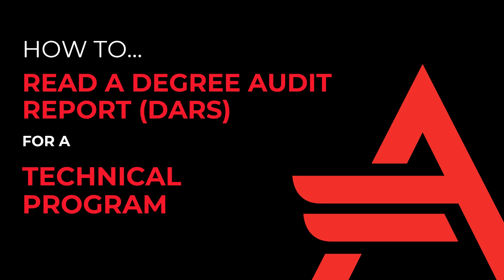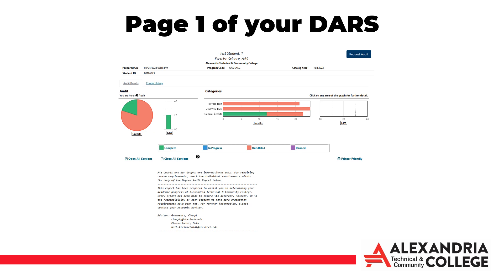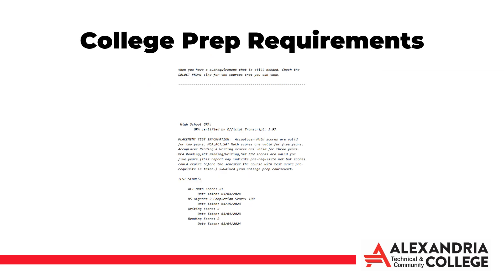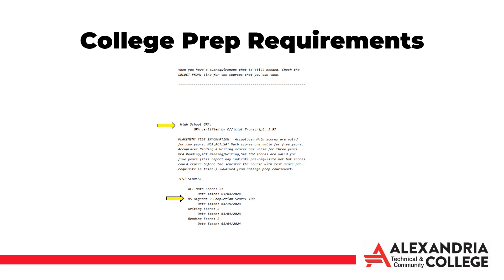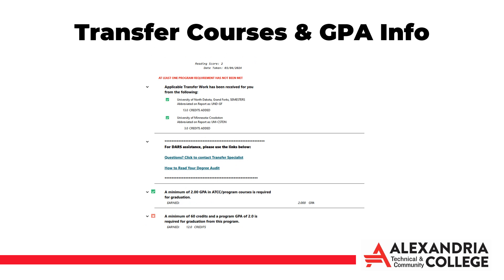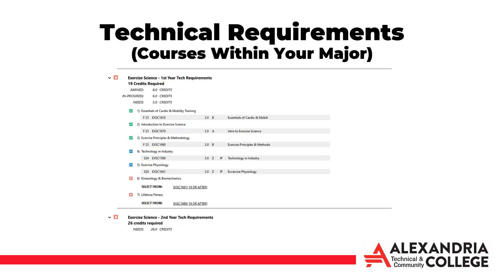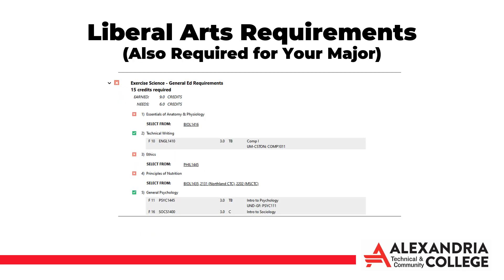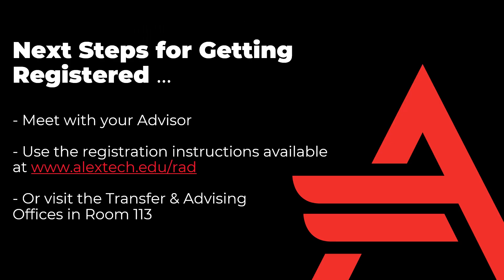How to Read a DARS for a Technical Program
Your Degree Audit Report (DARS) contains a complete list of the courses required to complete the academic program you are accepted to, and is used by your advisor to help you select courses to register for. This video shows how to understand that report for an academic program in a technical program area. (Updated March 2024)